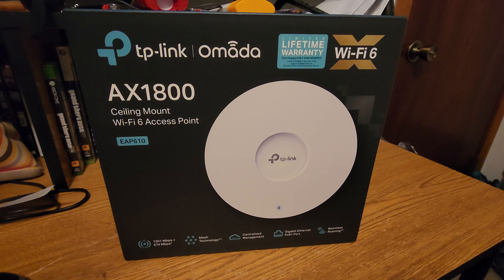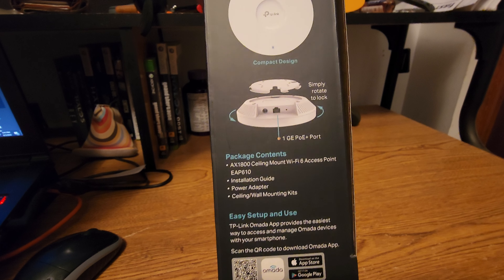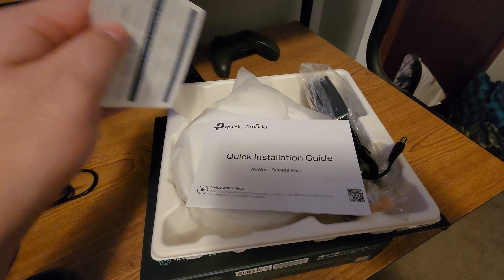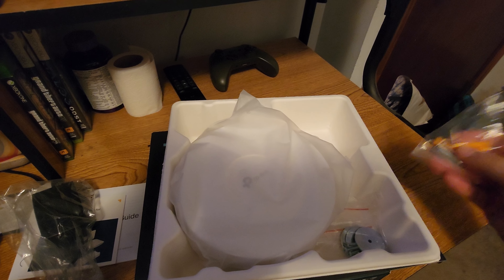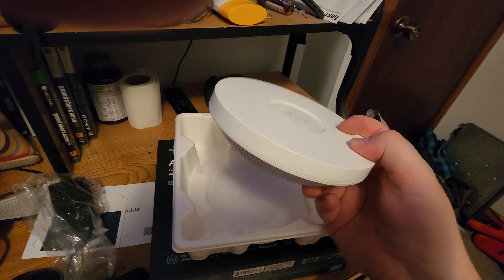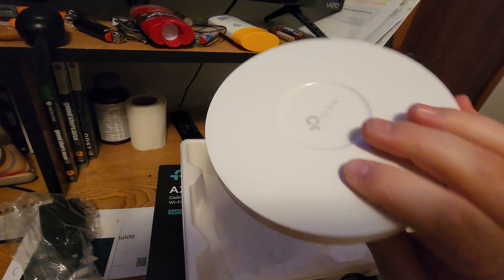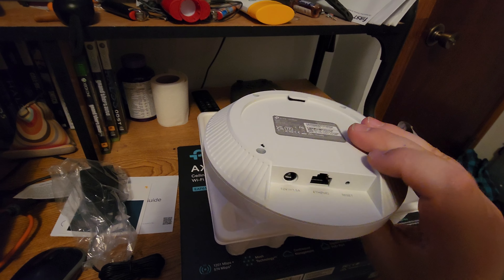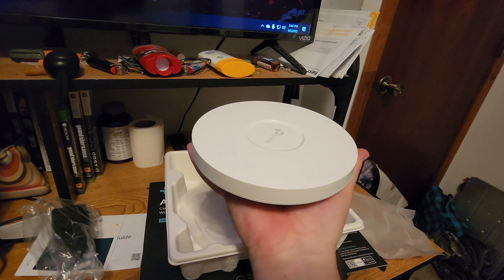TP Link EAP610 V2 Wifi6 unboxing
Tp link wifi 6 eap610 version 2 unboxing.